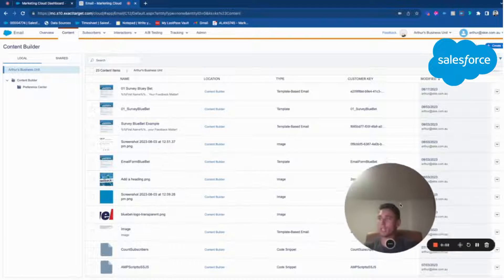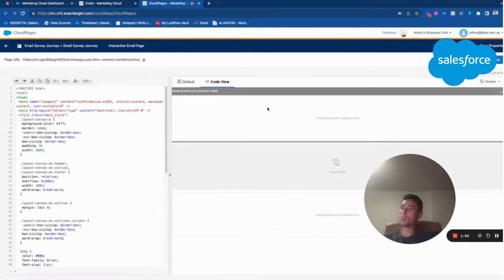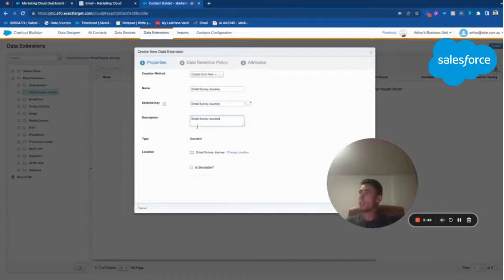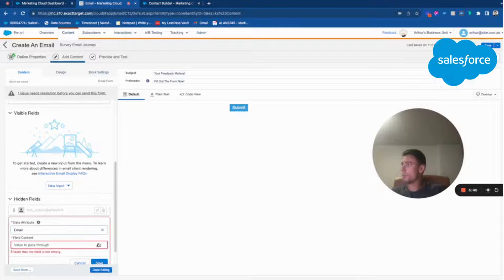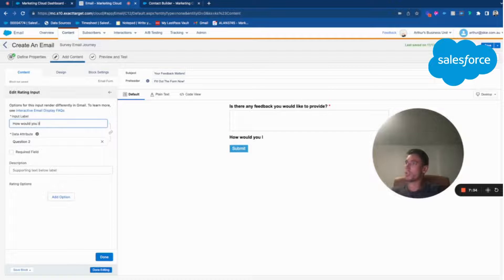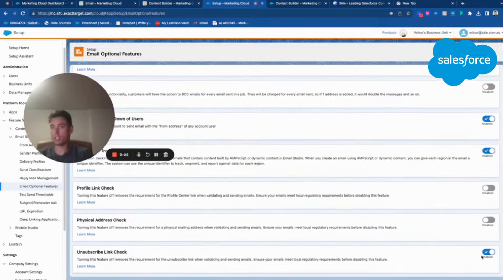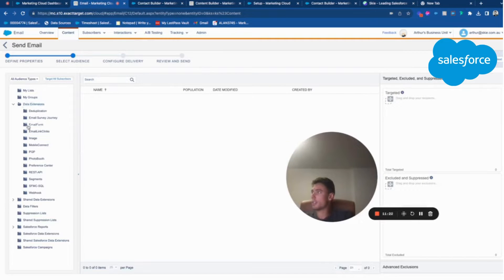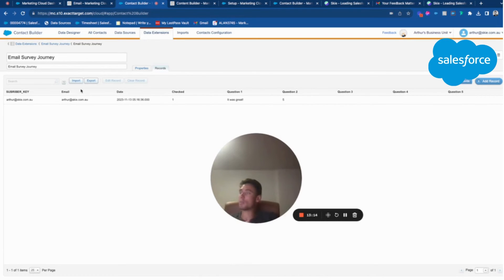Marketing Cloud | How to embed Forms into Email Templates using Interactive Email Form Block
In this video we are learning how Interactive Email Forms can transform the customer experience:

- By Reducing customer frustration with forms that can be completed without leaving the inbox.
- By Boosting engagement and collecting more data.
Allowing for more personalization across Marketing, Sales, and Service Cloud.